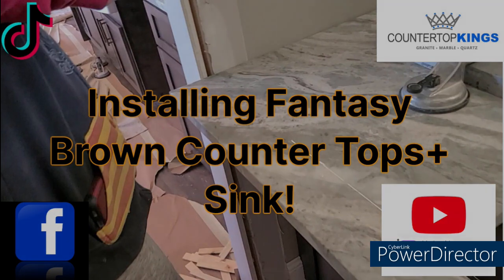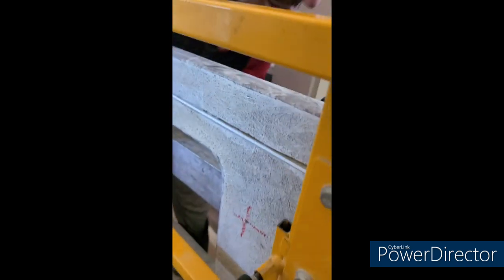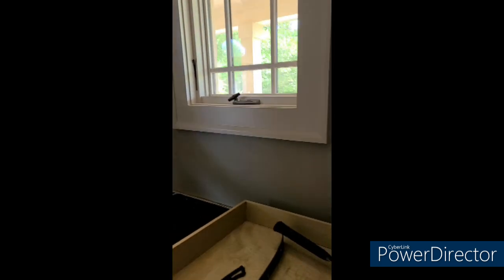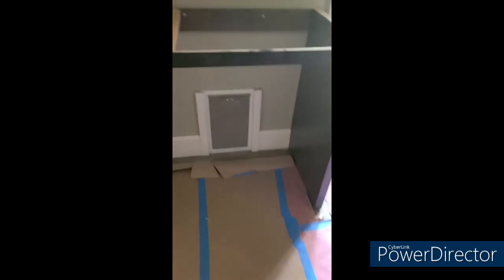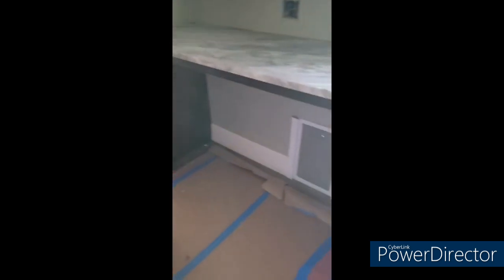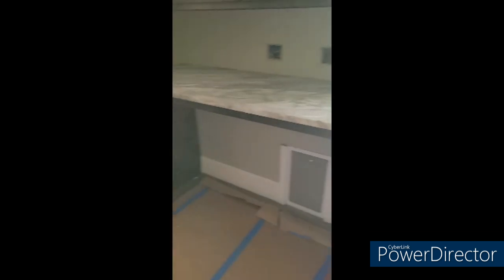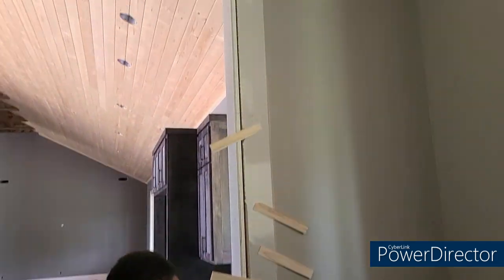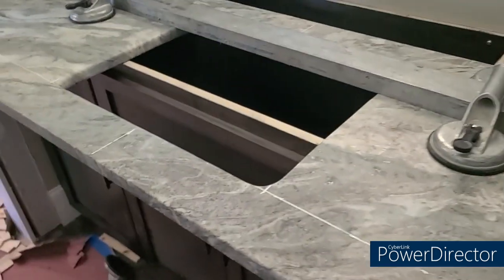Fantasy Brown Install w/undermount Sink